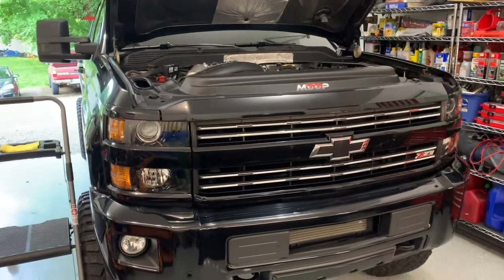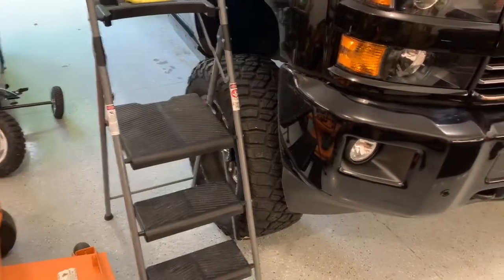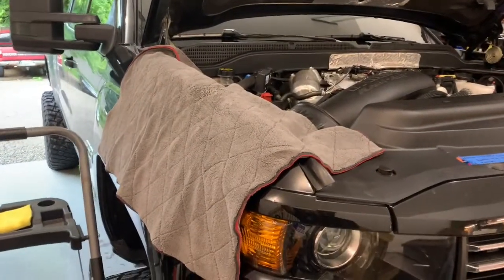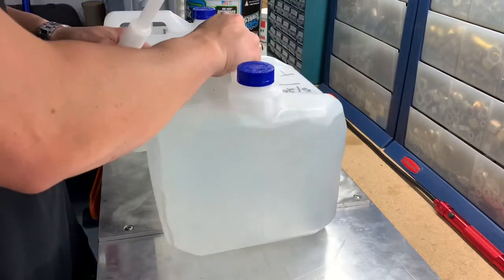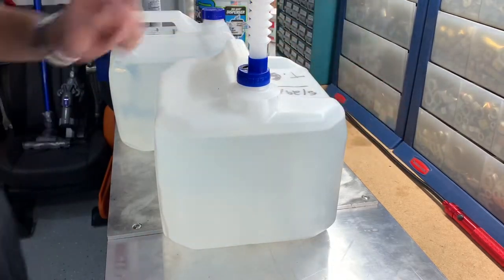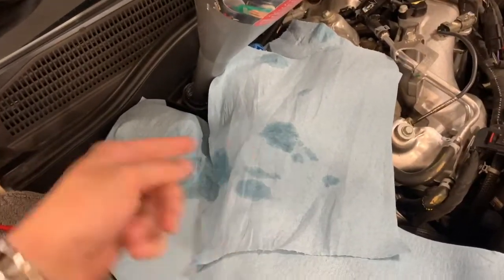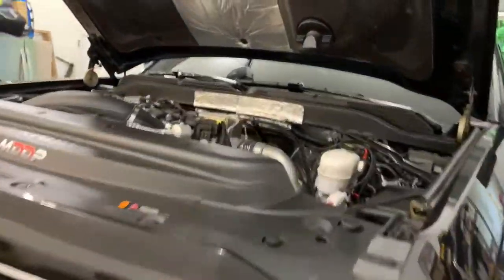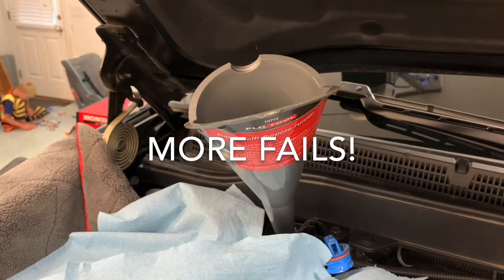How To Add DEF To Your 17-19 L5P Duramax! (Diesel Exhaust Fluid)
This is a simple process that anyone can feel comfortable doing. Don't spill it. And don't put it in your fuel system. Those Denso injectors are expensive! Enjoy, and comment if you have any questions I can help you with! Cheers.